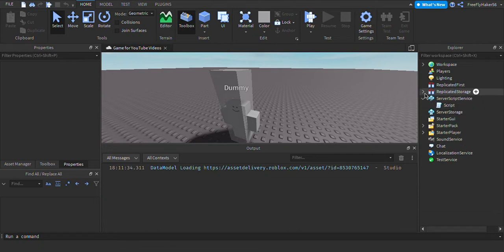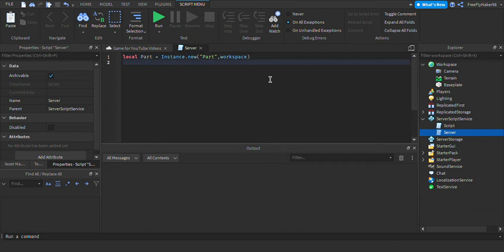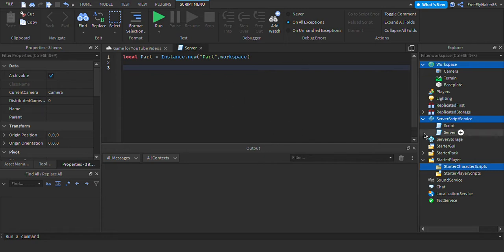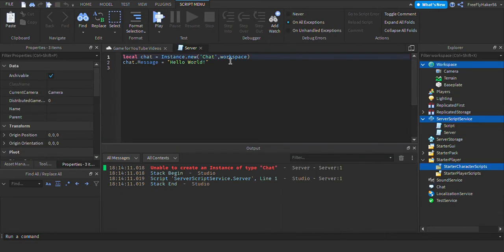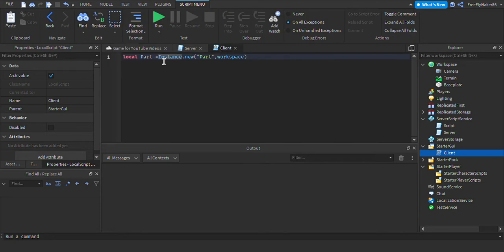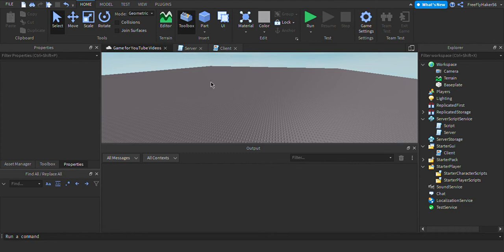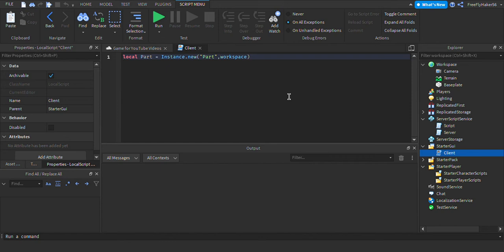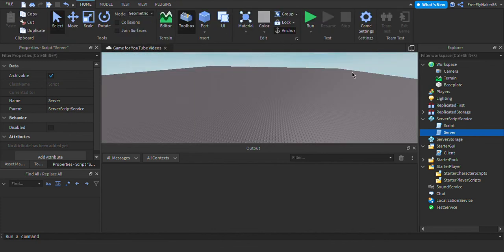Whats the difference between Client and Server sided scripts? | Roblox Studio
HEY GUYS! This video tells you everything about Client and Server Sided scripts!